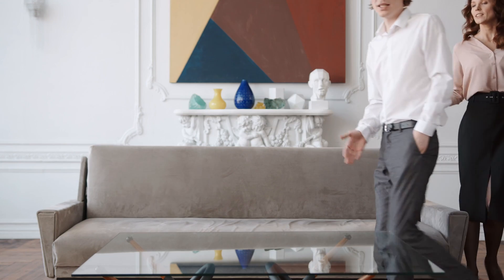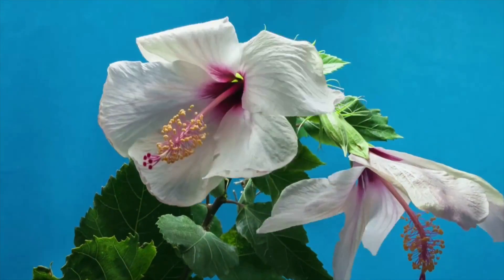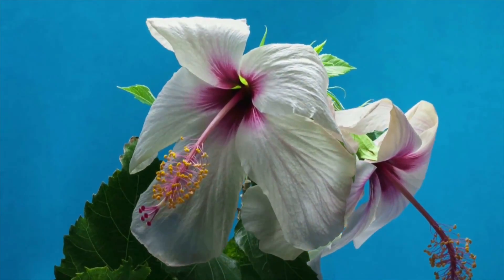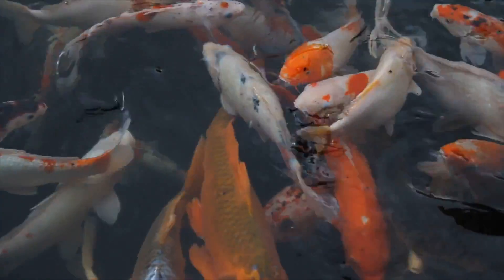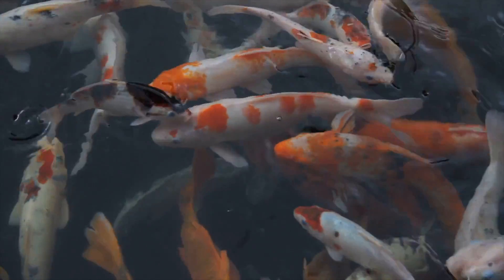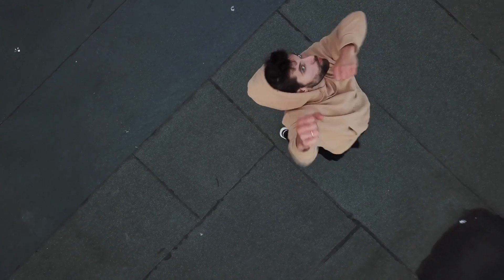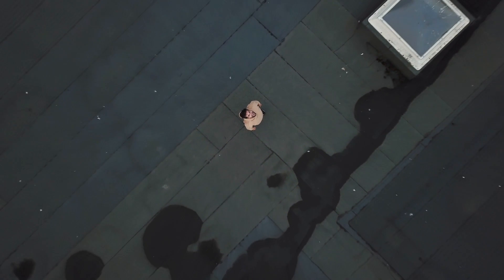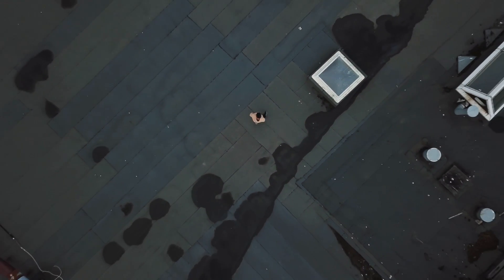Conceptualizing The Multiverse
With Michio Kaku